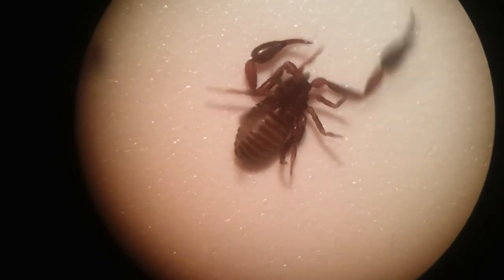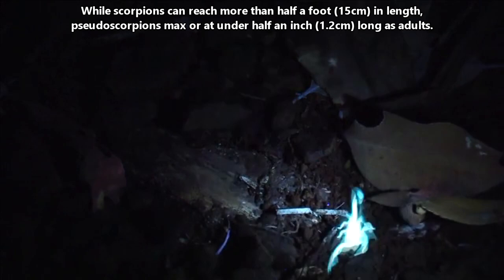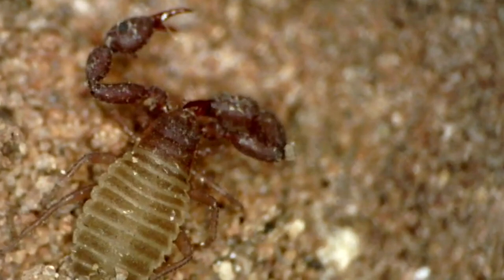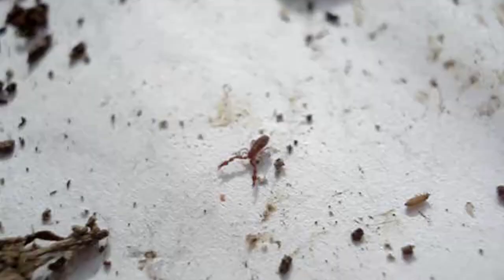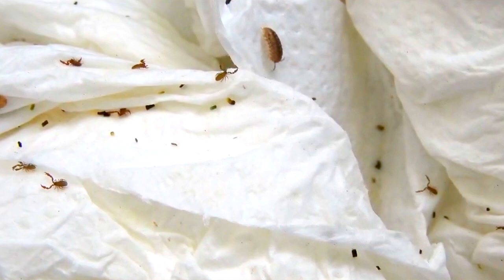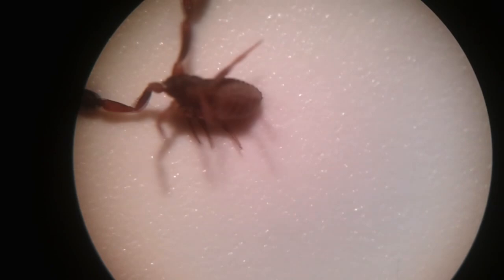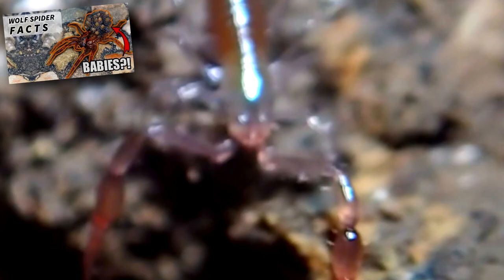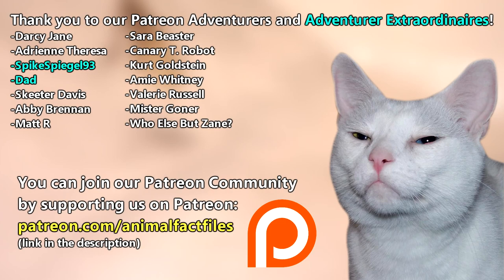Pseudoscorpion Facts: the FALSE Scorpion 🦂 Animal Fact Files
A pseudoscorpion is also known as a false scorpion or a book scorpion. Though they look like a scorpion with their pincers, pseudoscorpions lack a stinger. Learn more pseudoscorpion facts here on Animal Fact Files!

Scientific Name: Order - Pseudoscorpiones
Range: worldwide (except extreme cold environments)
Habitat: under tree bark, in rock piles, leaf litter, animal nests, etc.
Size: 2-8mm in length
Diet: lice, bedbugs, and other insects and their larvae,
Threats: not listed in research but assumed to be eaten by spiders and predatory insects

Pseudoscorpion VS SCORPION 0:00
Pseudoscorpion ARACHNID 0:37
Pseudoscorpion DANGEROUS 1:01
Pseudoscorpion DIET 1:20
Pseudoscorpion HABITAT 1:56
Pseudoscorpion LIFE CYCLE 2:17
Thanks / Outro 3:11